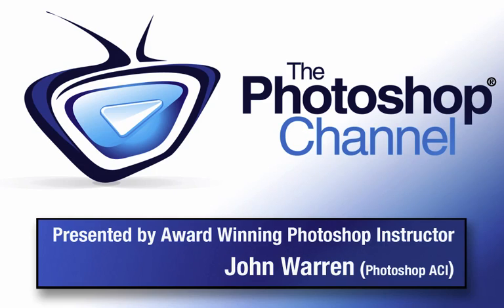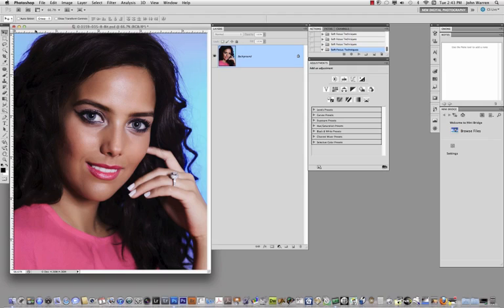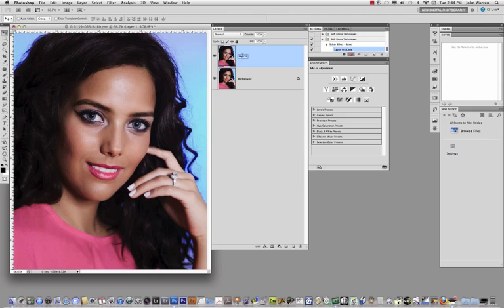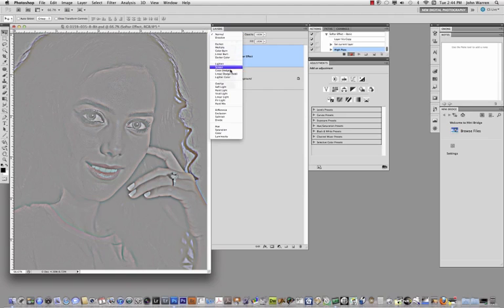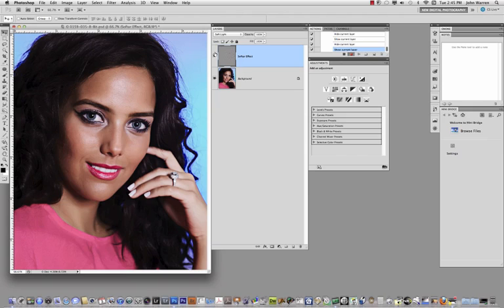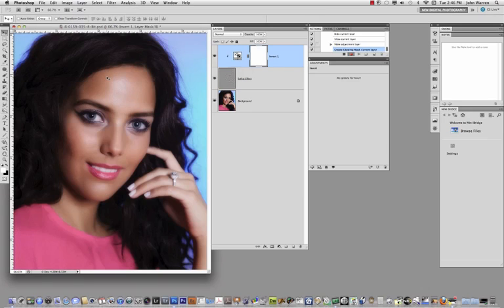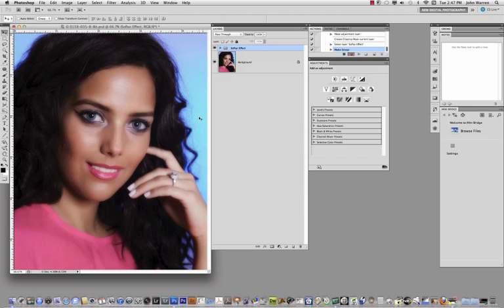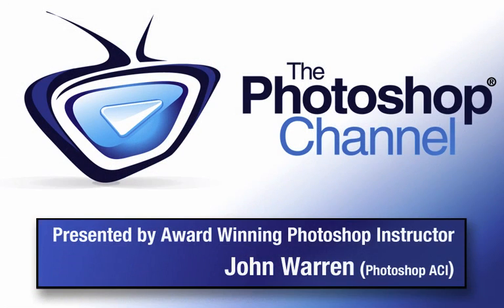Softar Effect 01.mp4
Photoshop Training Video by Award Winning and Adobe Certified Instructor, John Warren, explaining how to create that special soft focus effect known as the Softar Effect.